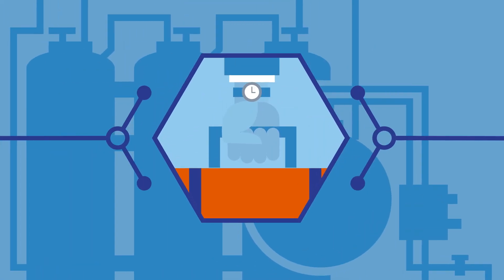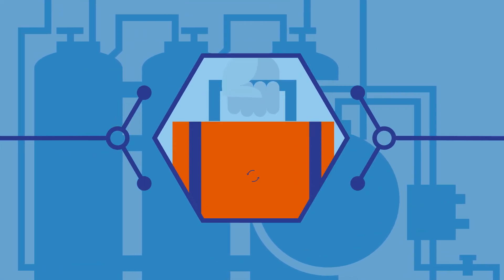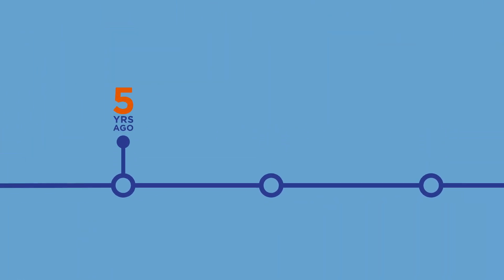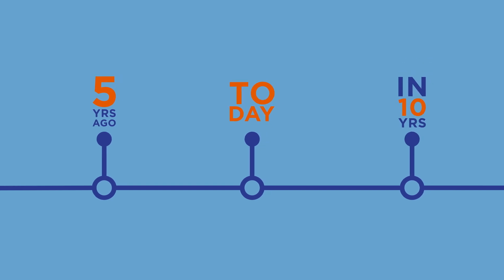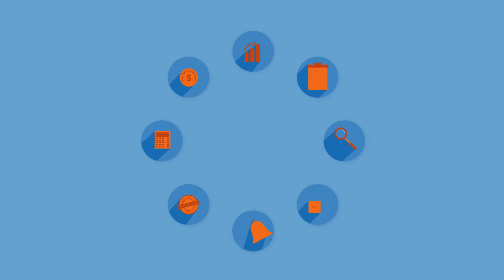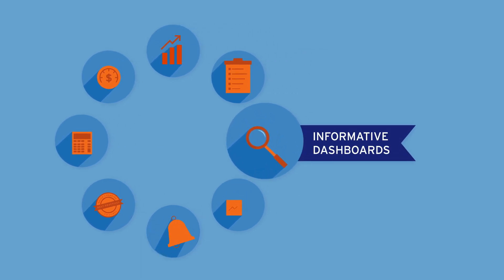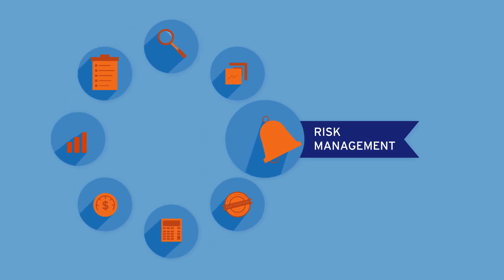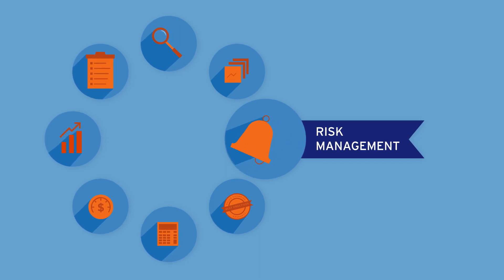Refined Knowledge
Maximize performance and profitability in your petrochemical and refining operations, with reliable and smart data. Access or monitor system performance anywhere, and anytime.